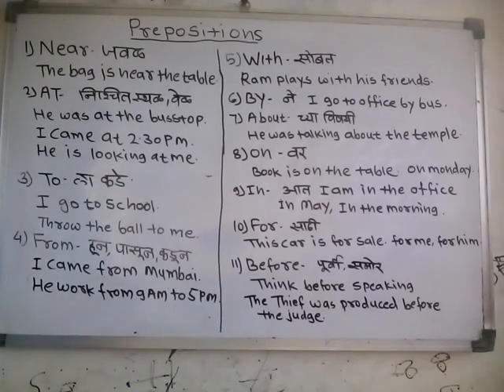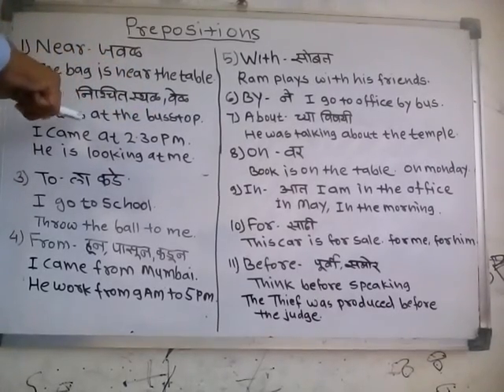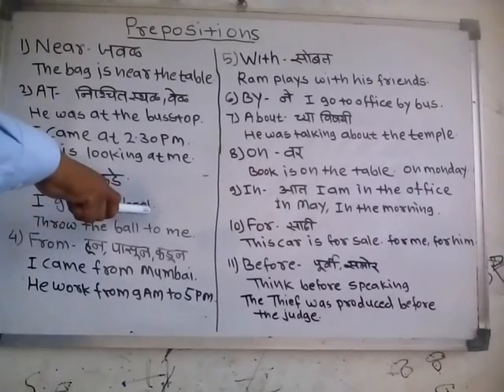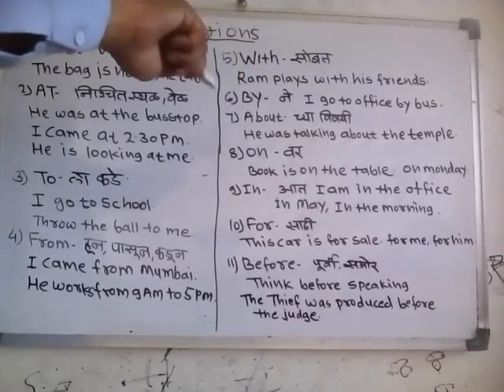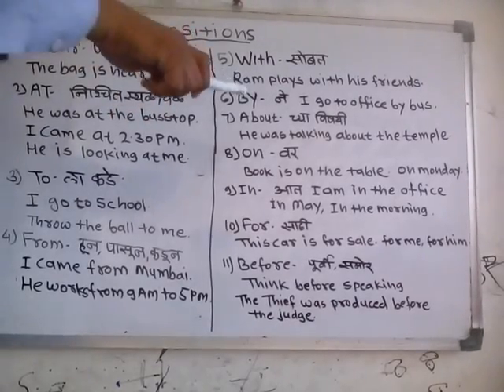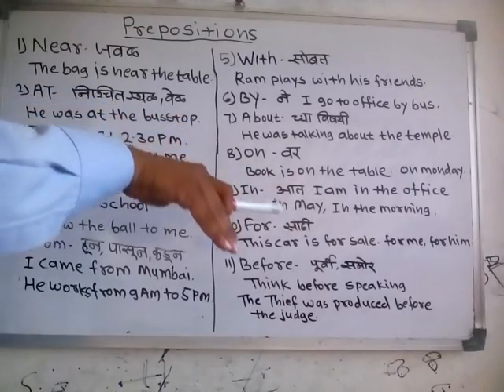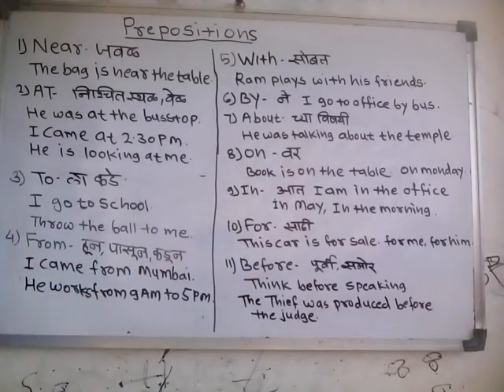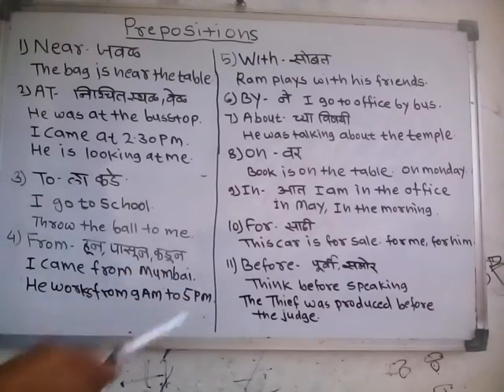Preposition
It is regarding Prepositions . It will helpful you to understand proper use of prepositions. Prepositions have been explained in simple way. You want to learn proper use of prepositions for that you should make many sentences regarding every preposition. As far as I am concerned it is best way to learn prepositions.